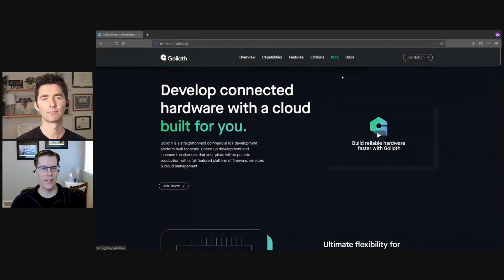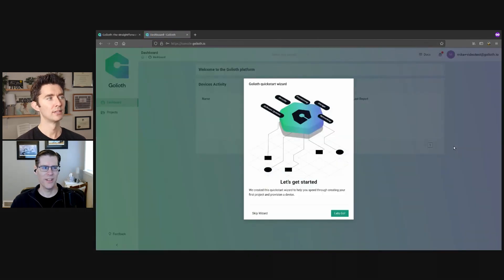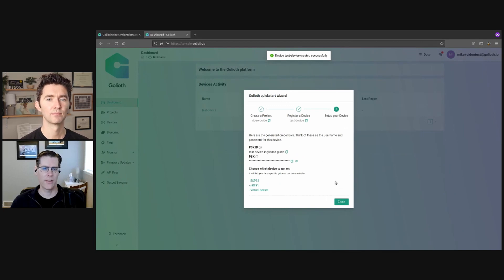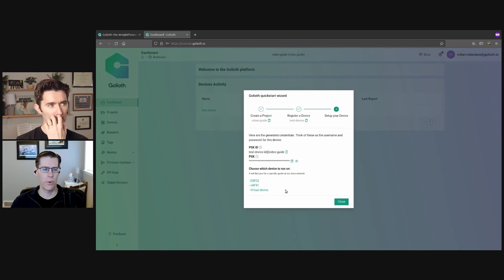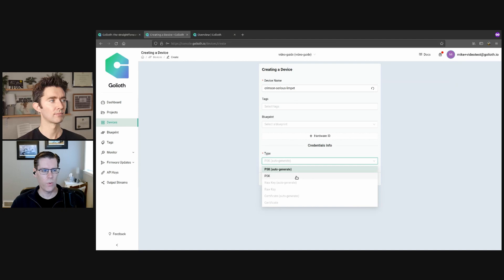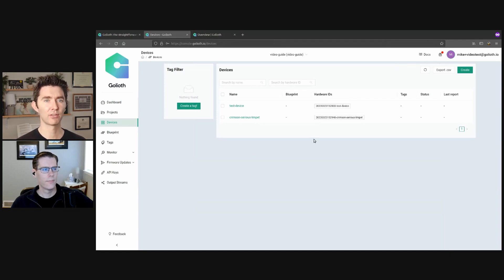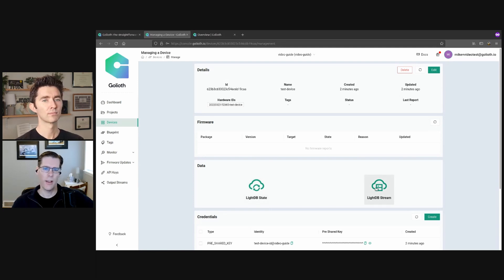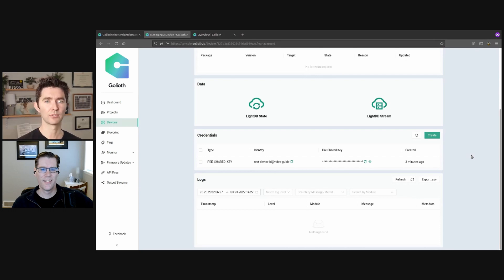Getting Started With Golioth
In this video, Chris and Mike walk users through signing up for the website and creating a first device. The associated directions for this video are located